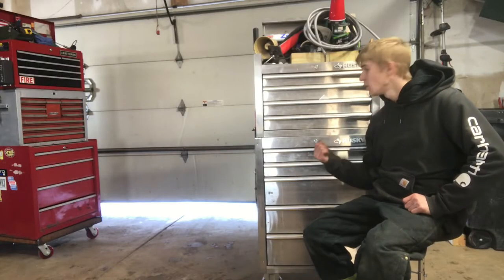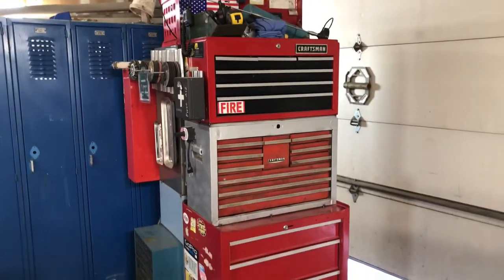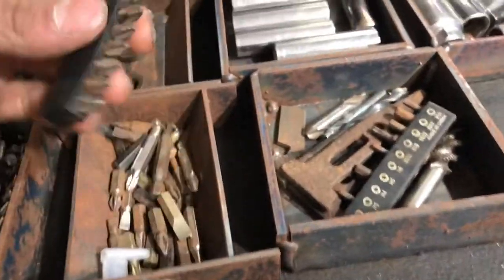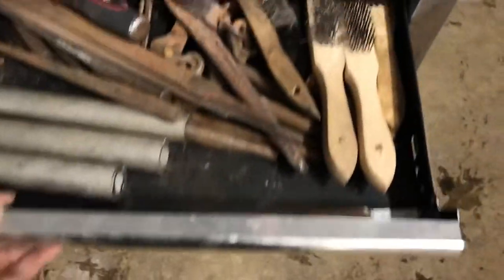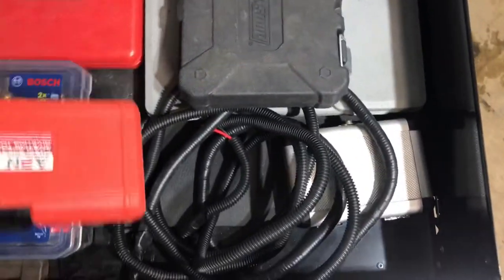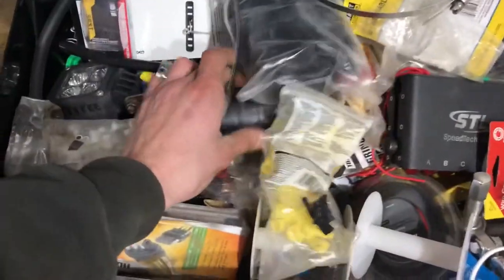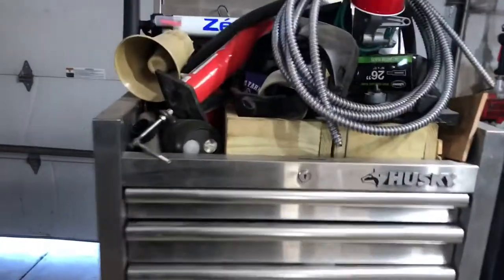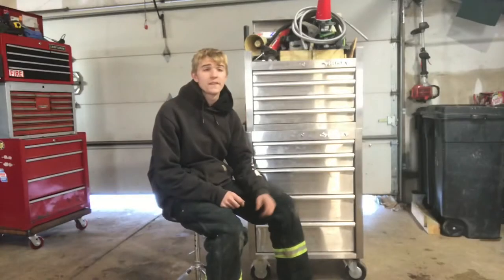Part 2 of the tool box tour series.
Nothing to crazy about this box, just a tour.